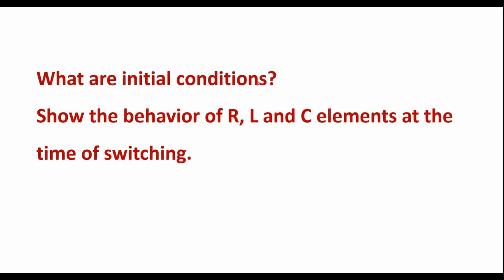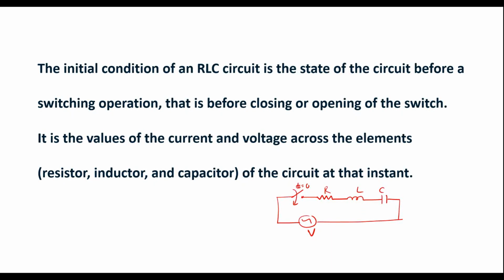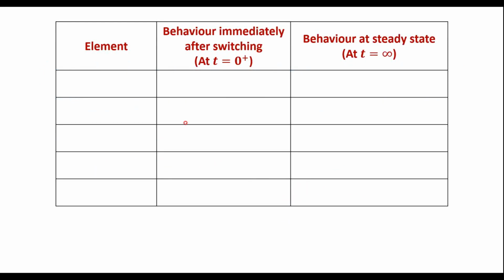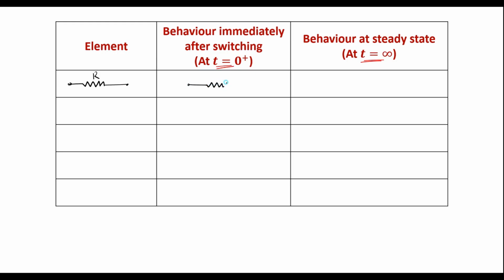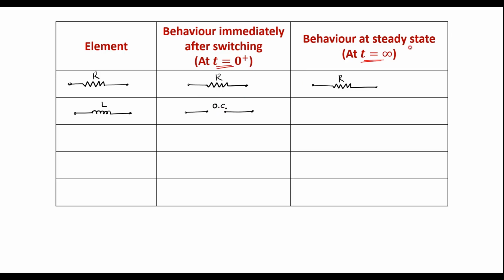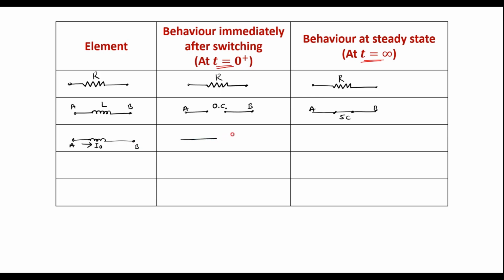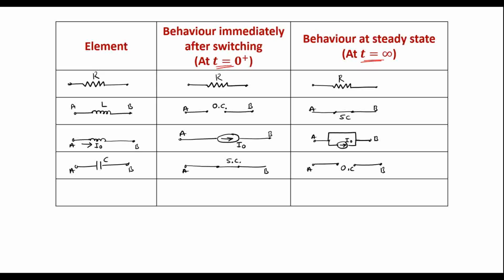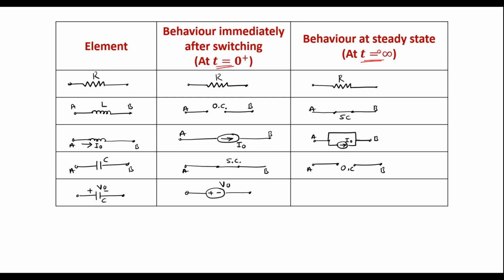What are initial conditions? Show the behavior of R, L and C elements at the time of switching.